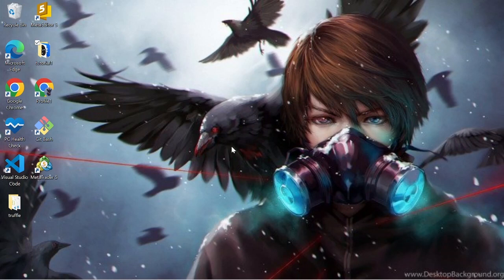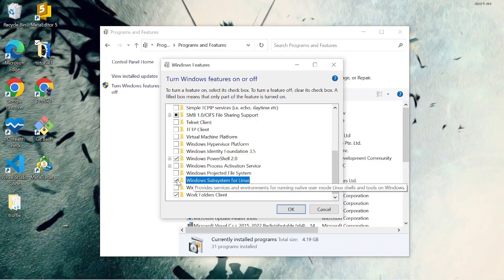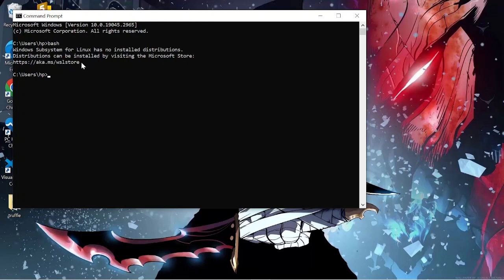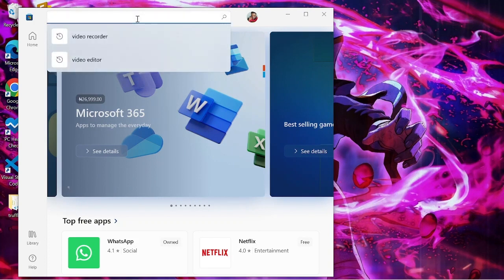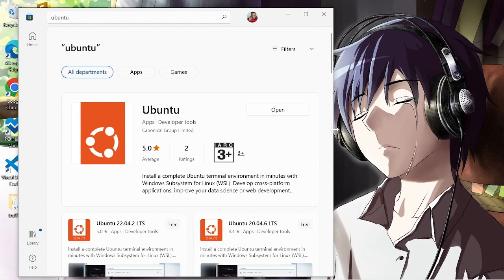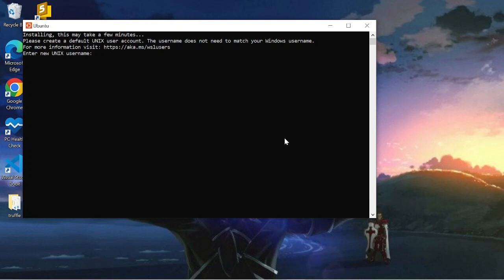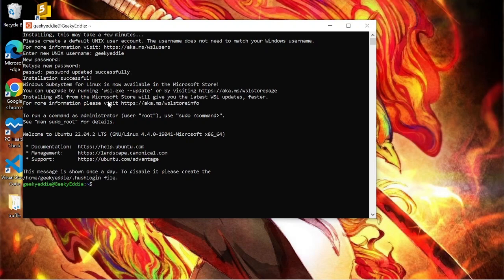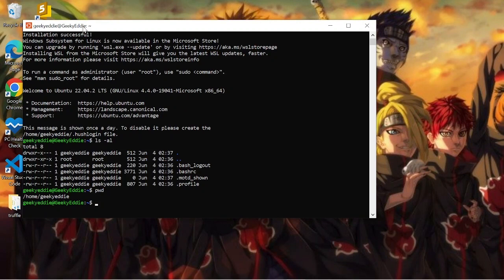How to Install Ubuntu on Windows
Discover how to set up WSL and unlock a whole new world of possibilities as you gain access to the vast Ubuntu software ecosystem, command-line tools, and development environments right from your Windows desktop. We'll walk you through the installation process, demonstrating the necessary commands and configurations, so even if you're new to Linux or a seasoned Windows user, you'll be up and running in no time.